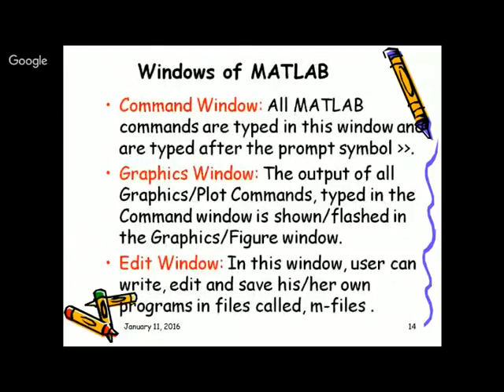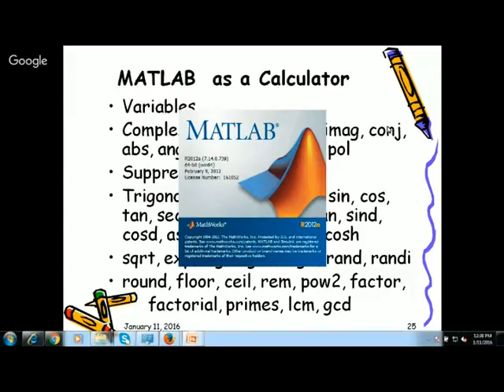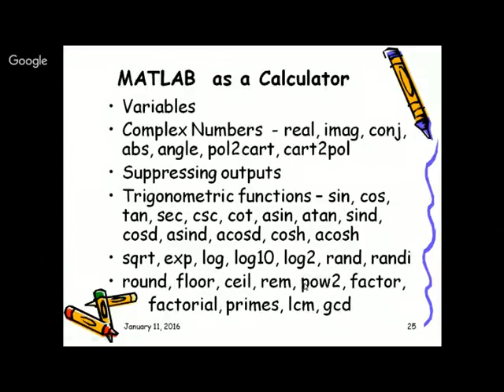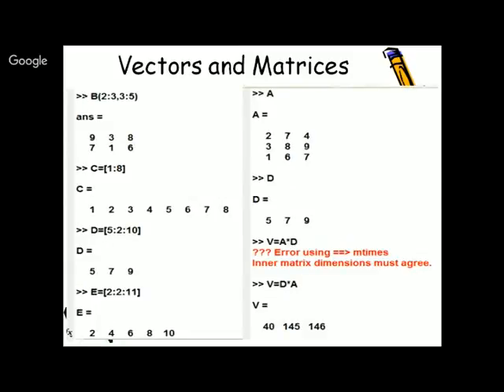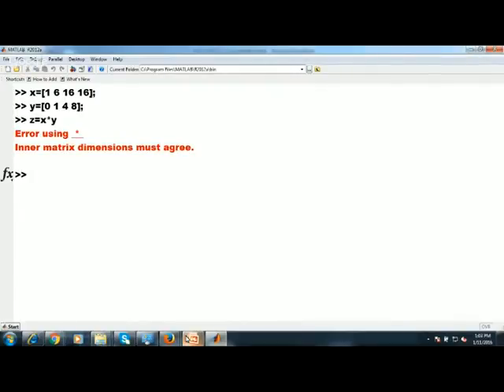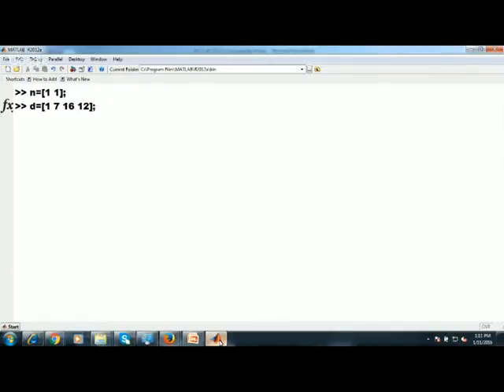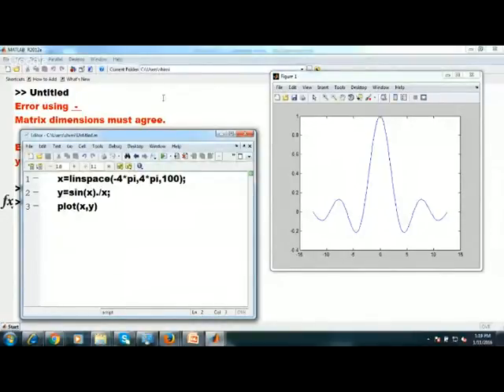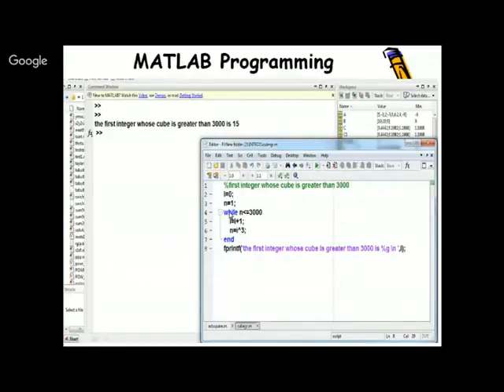Getting Started with Matlab by Dr Lini Mathew